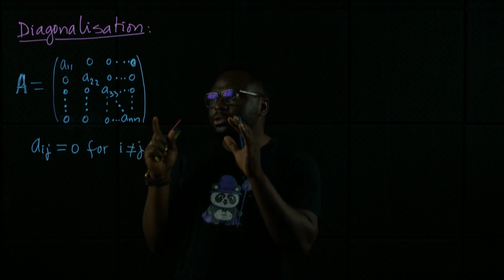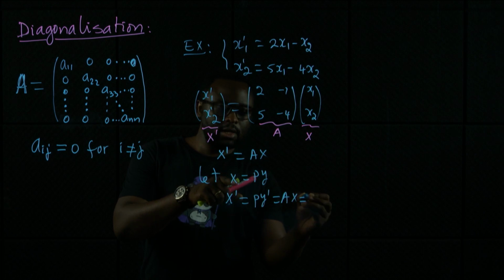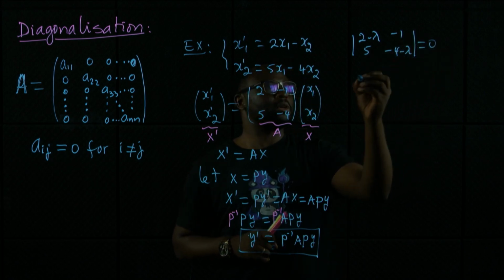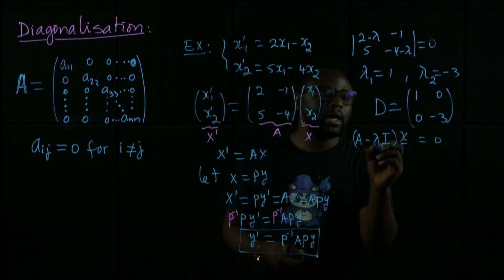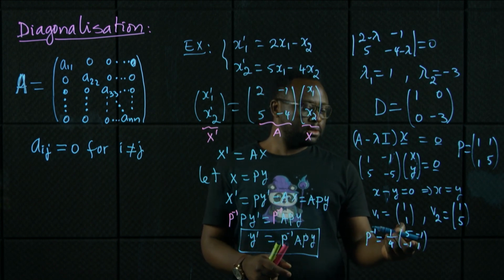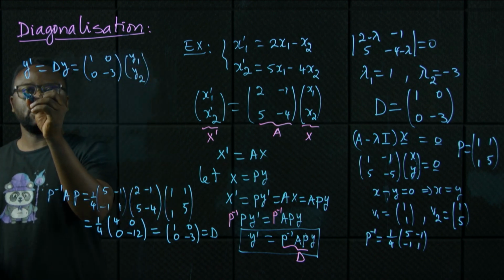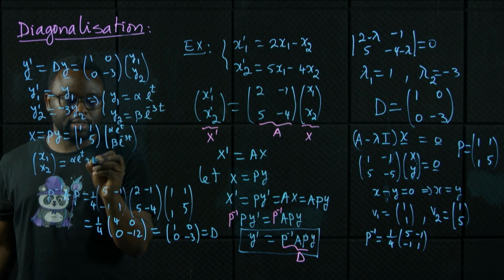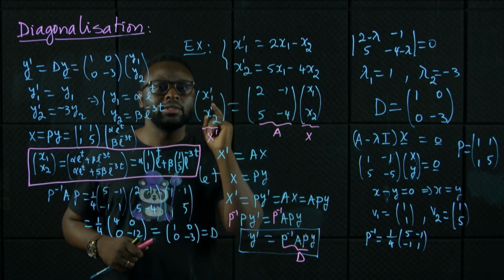Introduction to Diagonalization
Welcome to our comprehensive introduction to diagonalization! In this video, we'll break down the essentials of diagonalization, a powerful technique in linear algebra that simplifies complex matrix operations and makes solving systems of linear equations more manageable.

In this video, we explore:
- The basic concepts of diagonalization.
- How to find eigenvalues and eigenvectors.
- Step-by-step process of diagonalizing a matrix.
The significance of diagonalization in various mathematical and real-world applications.
Practical examples to illustrate the theory.
Whether you're a student preparing for exams, a math enthusiast, or a professional looking to refresh your knowledge, this video offers clear explanations and practical insights to help you master diagonalization.